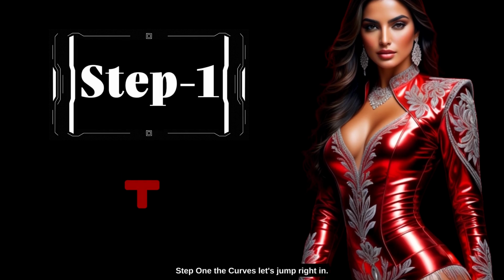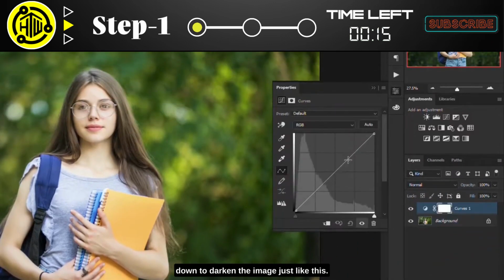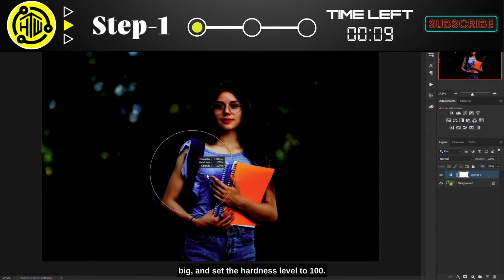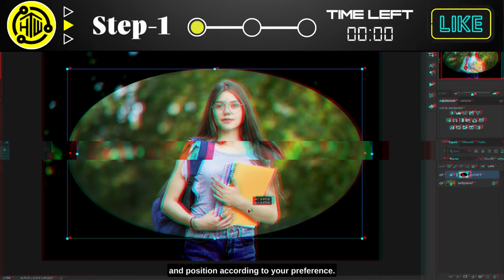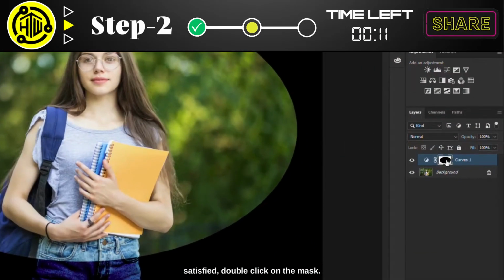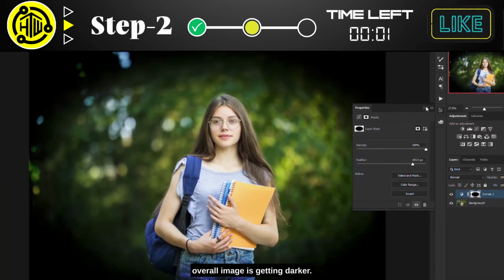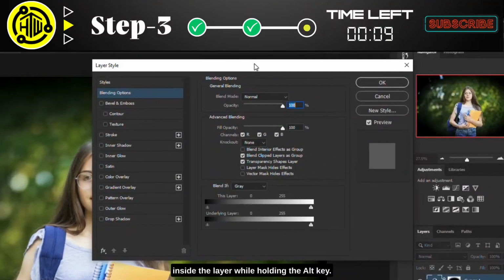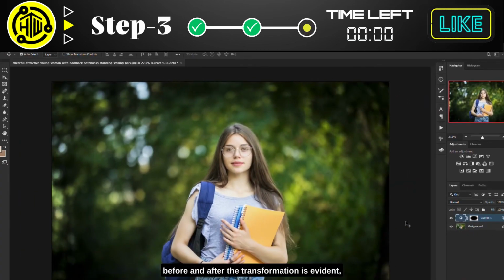How to add Vignette in Photoshop | Add Vignette Effect Photoshop (Full Guide)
How to add Vignette in photoshop

Welcome to our Photoshop tutorial on adding a vignette effect to your photos. Whether you're a photographer, designer, or enthusiast, this step-by-step guide will help you master the art of vignetting in Adobe Photoshop.

Introduction:
A vignette effect can add depth and focus to your photos. In this tutorial, we'll demonstrate two methods for creating a vignette in Photoshop, catering to different editing preferences.

Method 1: Classic Vignette Effect

Step 1: Open Your Image:
Launch Adobe Photoshop and open the image you want to enhance with a vignette.

Step 2: Duplicate the Background Layer:
Duplicate the background layer to preserve the original image. This ensures you can always go back to the unedited version if needed.

Step 3: Create a New Layer:
Add a new layer above the duplicated background layer. This will be where we create our vignette.

Step 4: Use the Elliptical Marquee Tool:
Select the Elliptical Marquee Tool from the toolbar. Draw an oval selection around the subject or area you want to keep in focus.

Step 5: Feather the Selection:
Go to Select - Modify- Feather and choose an appropriate feather radius. This determines the softness of your vignette transition.

Step 6: Apply a Layer Mask:
With the selection active, click the "Add Layer Mask" button in the Layers panel. This will mask the outer area, creating a vignette effect.

Step 7: Adjust Opacity (Optional):
To fine-tune the vignette intensity, adjust the opacity of the vignette layer.

Method 2: Radial Gradient Vignette

Repeat the initial steps of opening your image and duplicating the background layer.

Step 2: Create a New Layer:
Add a new layer above the duplicated background layer.

Step 3: Select the Gradient Tool:
Choose the Gradient Tool from the toolbar and make sure the radial gradient option is selected.

Step 4: Set Foreground to Transparent Gradient:
In the Gradient Tool options, set the gradient type to "Foreground to Transparent."

Step 5: Draw the Radial Gradient:
Click and drag from the center of your subject outward to create a radial gradient vignette effect.

Step 6: Adjust Layer Opacity (Optional):
To control the vignette's strength, adjust the opacity of the gradient layer.

Conclusion:
Adding a vignette in Photoshop is a simple yet powerful technique to enhance your photos. Whether you prefer the classic or radial method, mastering vignetting can add depth and drama to your images.

Queries Solved:
how to add vignette in photoshop cc
how to add vignette in photoshop cs6
add vignette in photoshop
photoshop vignette
vignette effect
photoshop vignette tutorial
vignette in photoshop
vignette photoshop tutorial
vignette effect photoshop
vignette filter in photoshop
vignette photoshop
add vignette
vignette photoshop cc
photoshop vignette effect
adding vignette in photoshop cc
photoshop cc vignette effect
vignette in photoshop cc
make vignette in photoshop
vignette photoshop cs6
how to create a vignette in photoshop
adobe photoshop cs6 vignette
vignette in photoshop cs6
how to vignette in photoshop cs6